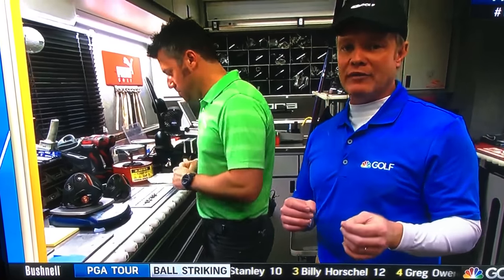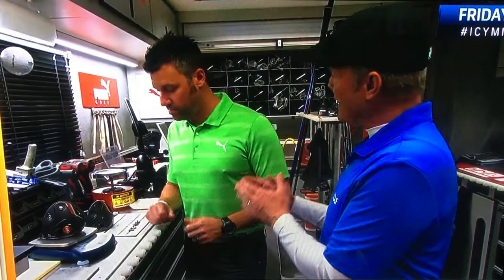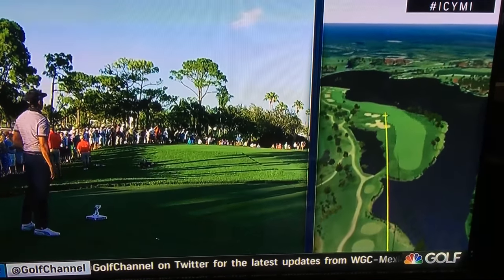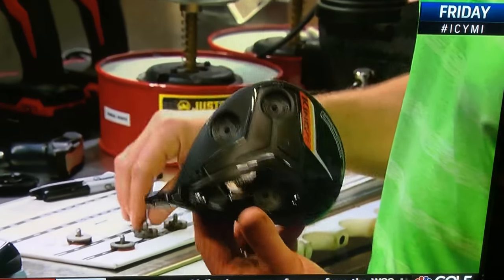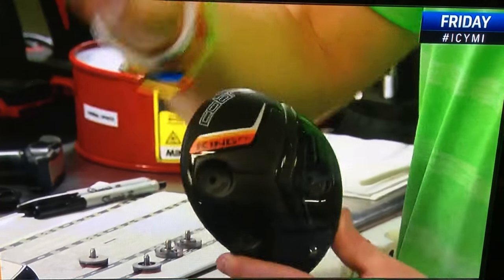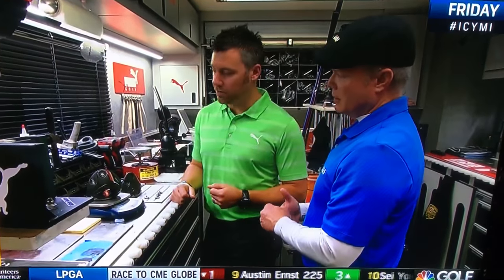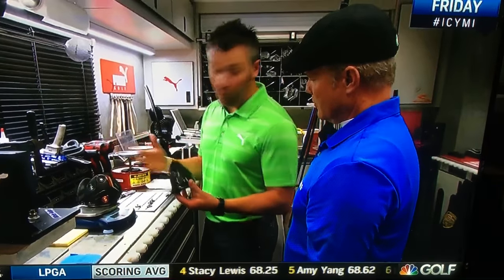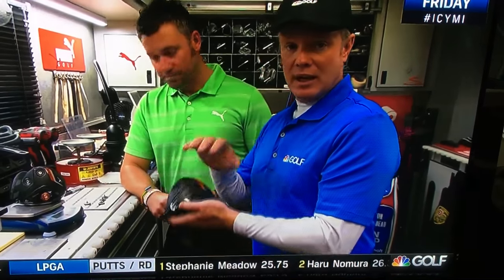Rickie Fowlers shorter driver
Rickie went to a 43.5" driver for more accuracy at the 2017 Honda classic and won his first time using it.